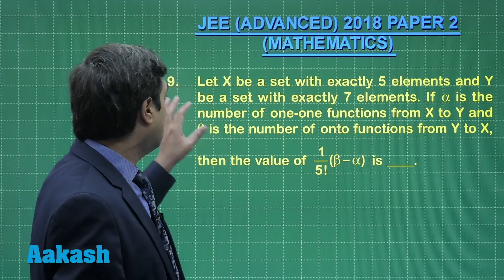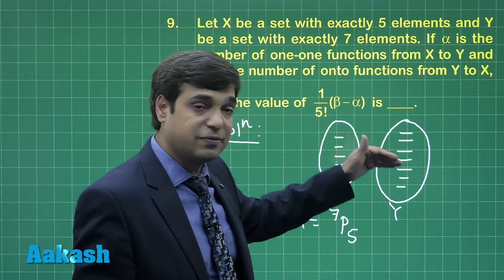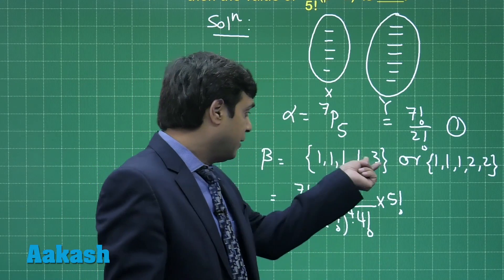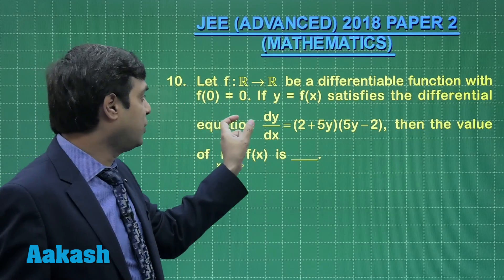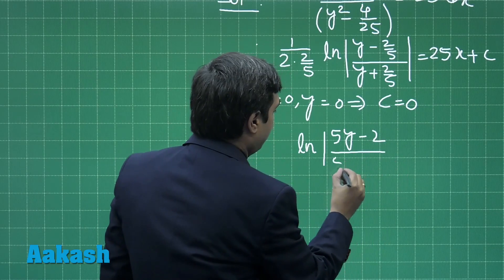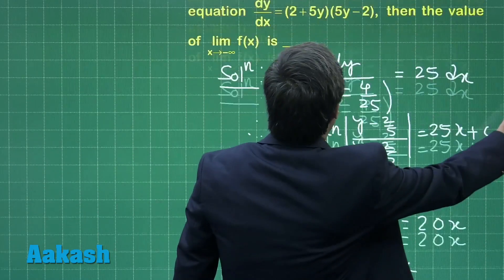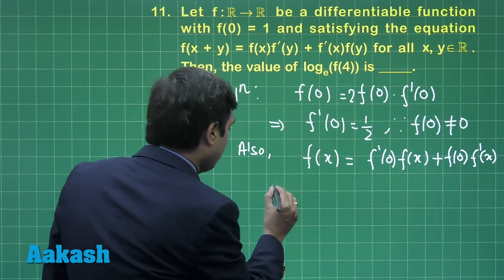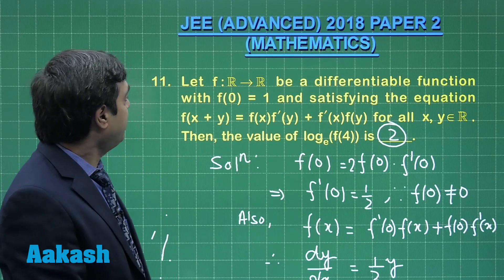JEE Advanced Answer Solutions & Keys 2018 for Maths (Paper-2) Q.09-10 | Aakash Institute